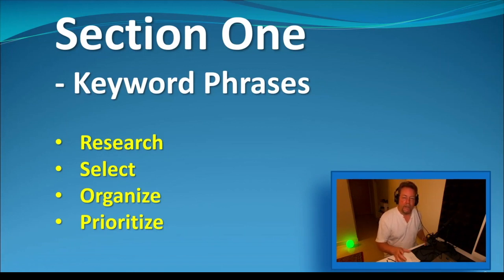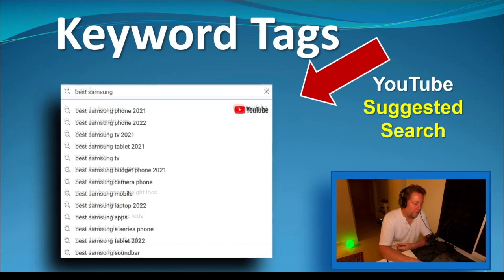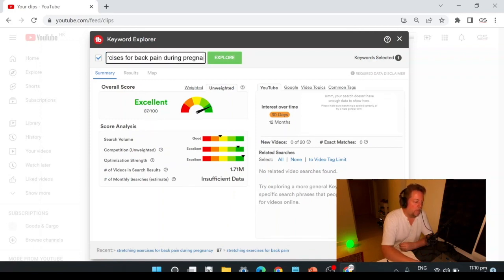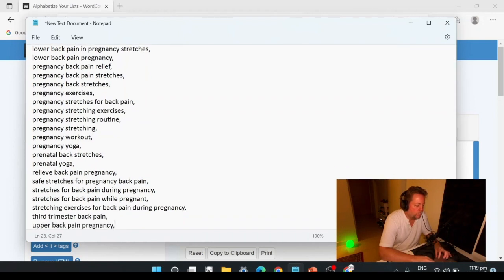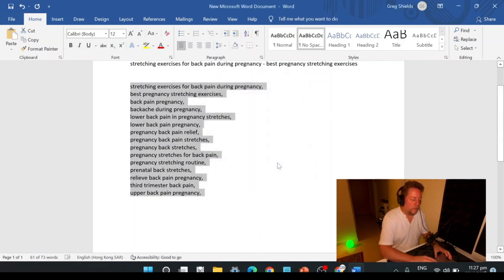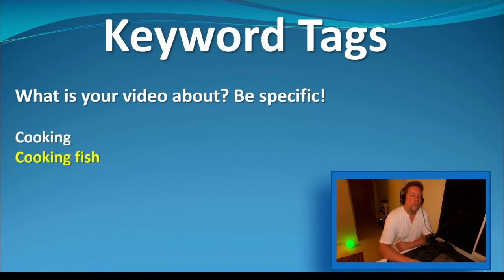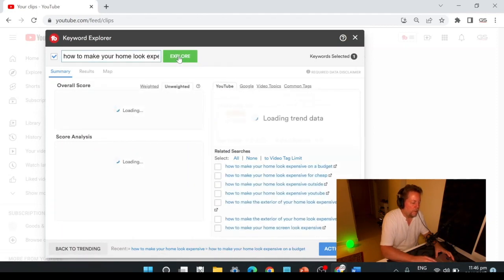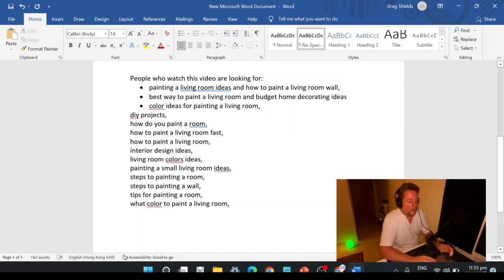How to search keywords for a youtube video - Youtube Search engine optimization crash course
Youtube Search engine optimization crash course | How to search for keywords in a youtube video.
This is a clear, Step-by-Step guide for doing proper YouTube SEO.

What you'll learn:
I will show Step-by-Step how to generate the best targeted KEYWORDS & KEYWORD PHRASES to maximize the SEO Search Engine Optimization of your YouTube videos.
I will show Step-by-Step how to write the best video TITLES to maximize the SEO Search Engine Optimization of your YouTube videos.
I will show Step-by-Step how to write the best video DESCRIPTIONS to maximize the SEO Search Engine Optimization of your YouTube videos.
I will share YouTube video MARKETING TIPS & TRICKS to help maximize the SEO Search Engine Optimization and Ranking of your YouTube videos.
Build and Grow your YouTube audience by increasing Views and Subscribers
Monetize your YouTube channel to generate monthly passive income.

Description:
When you have a YouTube channel, you always want to get as many clicks, views, watch time, likes, shares and subscribers as possible. Applying proper SEO - search engine optimization, is the best way to get your videos noticed and grow your channel. This course is here to help you optimize your YouTube videos, so I'm going to take you step by step on how do this.I'm Greg Shields, as a TOP RATED SELLER on FIVERR, I've been providing YouTube SEO for my customers for several years. I currently have over 500 5-Star reviews from my customers on Fiverr, so I'm going to walk you through exactly what I do to produce great Search Engine Optimization results for YouTubers in over 40 countries around the world. We all know that Google is the top search engine in the world. And YouTube, which is also owned by Google, is the Second largest search engine in the world.Any content - website, blog or videos - that gets posted on the internet, should have properly optimized keyword tags, titles, and descriptions. This means that you need to optimize each of you videos with the keywords that people commonly search for in YouTube and Google searches. When you use these keywords properly, your videos are more likely rank higher in search results - sometimes over time, and sometimes immediately.So basically, this course will focus on 5 main things:KeywordsTitles Descriptions TWO Complete Case StudiesMarketing Tips and TricksThat might sound very basic and simple, but there's actually strategy to doing this right. A lot of people aren't familiar with this strategy, but if you follow along, I'll explain everything in greater detail, so you will understand how to write your own great SEO for your YouTube videos. If your not confident that you don't know how to do all of this properly, don't worry. This course is basically a tutorial and checklist about everything you need to do to write proper SEO for your YouTube videos, so that you have the best chance to get noticed and grow your channel.You're going to be able to look over my shoulder and see everything that I do to create great SEO for my customers.
YouTube channel- Traffic, views- Growth, monetization- Millions of YouTube channels- Most have less than 100 subscribersKeywords- Research- Google Autocomplete- YouTube Autocomplete- Paid tools - TubeBuddy- Collect keywords- Organize and sort keywords- Dedupe list of keywords- Alphabetize keywords- 500 characters- Word countTitle- Search volume vs Competition- Optimization- 100 characters- Multiple terms- Match with top keywordsDescription- Intro- Body- Conclusion- Hashtags.